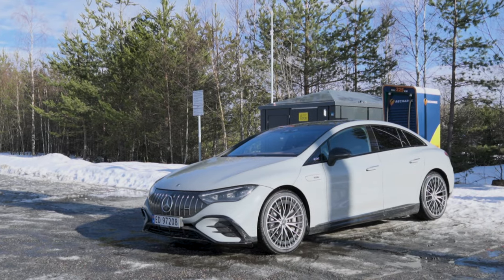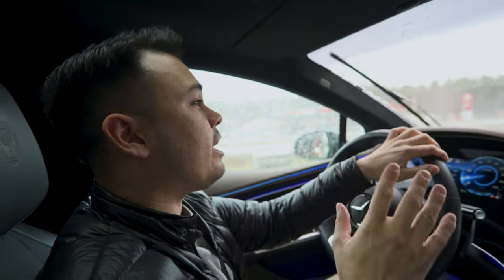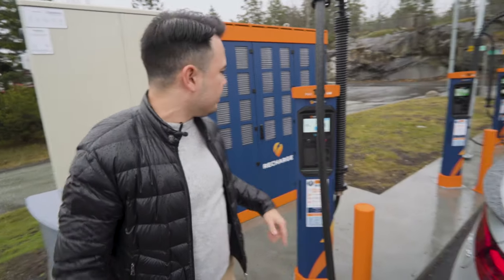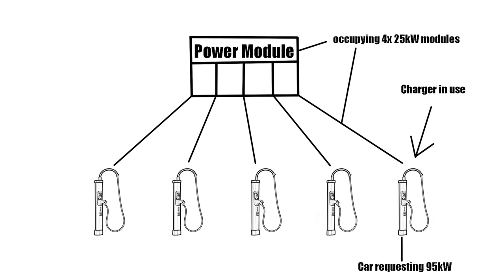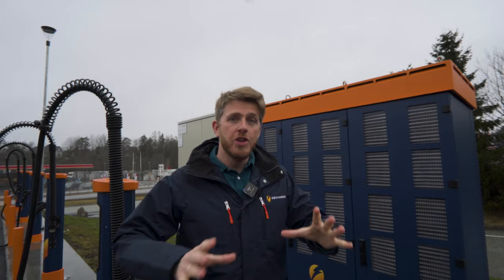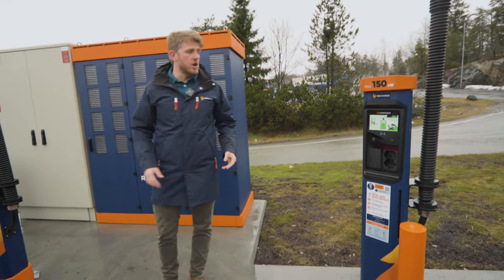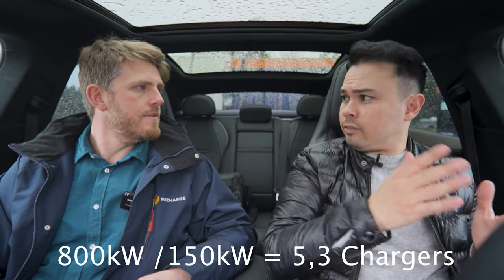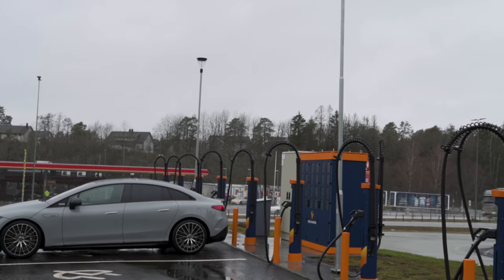The Charging Station Of The Future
Krisrifa @ Instagram
Riisfalch @ Snapchat